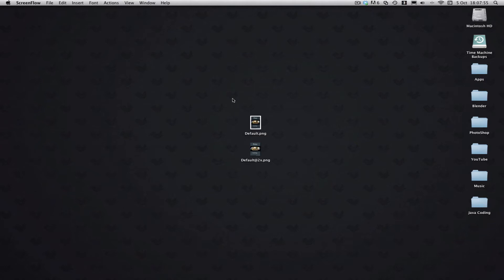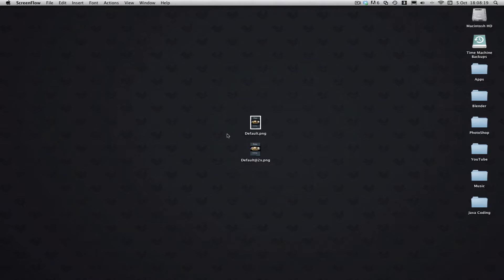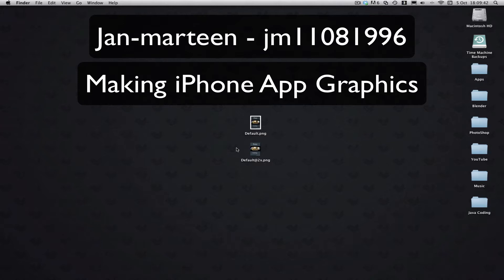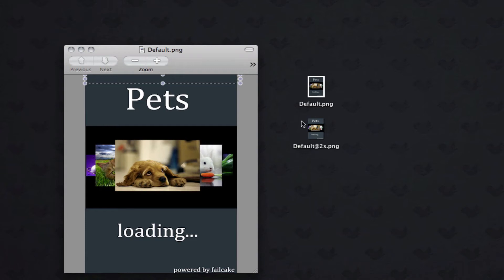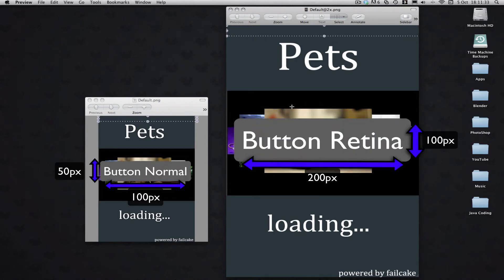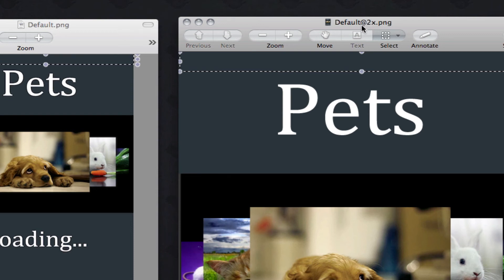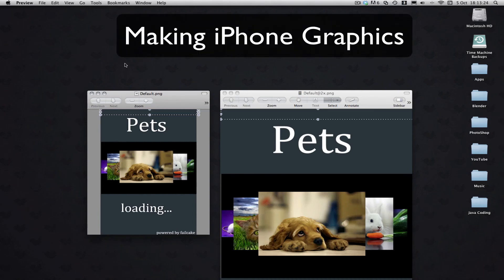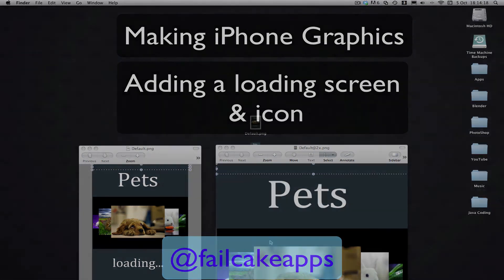iPhone Graphics- Introduction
In this tutorial you will learn the basic jargun of adding graphics to an iPhone Application and the difference between normal and retina graphics.

Icon sizes:
•512x512 - For AppStore
•114x114 - For Retina
•57x57 - For Normal

Background Sizes:

* With Status Bar:
 • 640x960 pixels - For Retina
 • 320480 pixels - For Normal
* Without Status Bar:
 • 640x940 pixels - For Retina
 • 320x460 pixels - For Normal